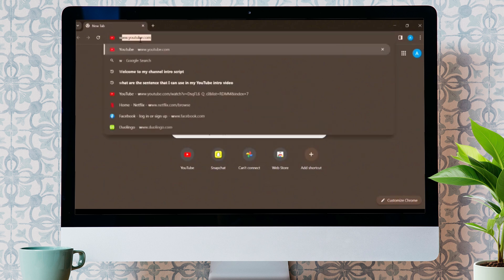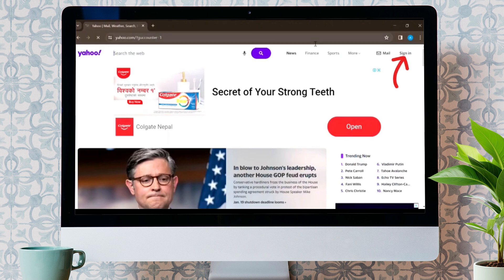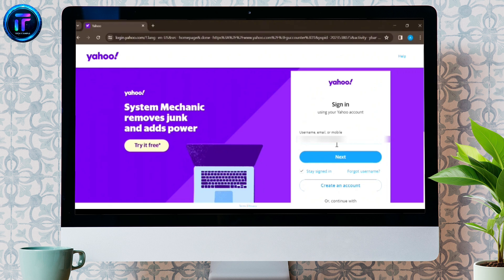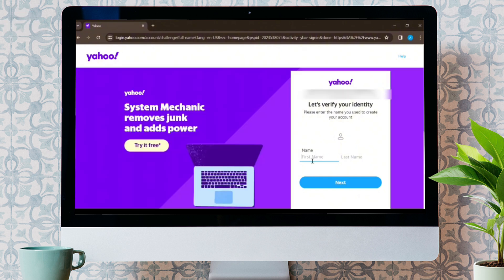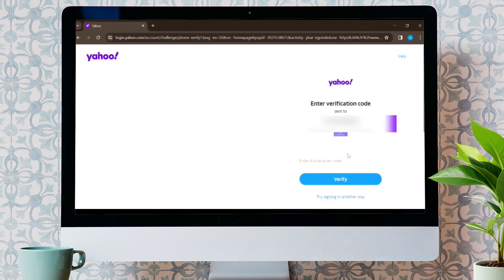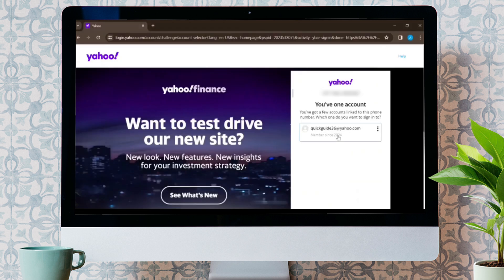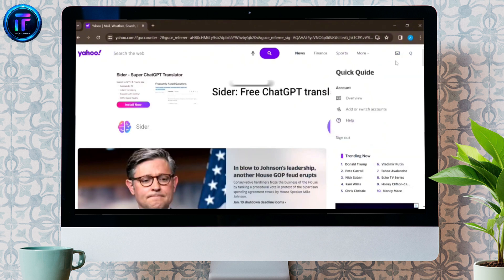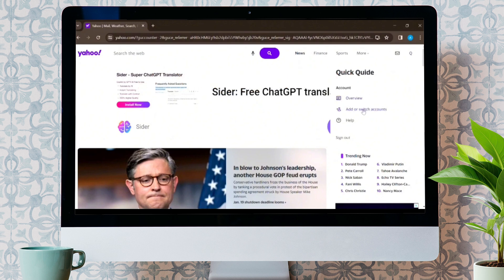How to Open Yahoo Mail Account 2024 | Create Yahoo Mail Account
Get started with Yahoo Mail by learning how to create and open a new account in this beginner-friendly tutorial. We'll walk you through the account creation process, helping you set up your Yahoo Mail account to send, receive, and manage emails effortlessly.